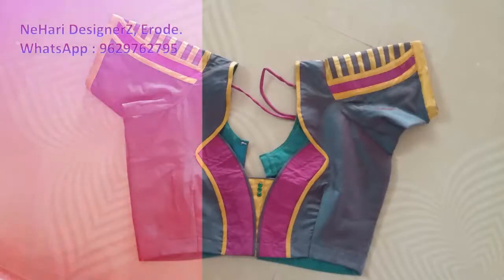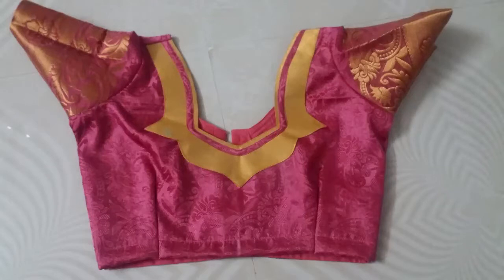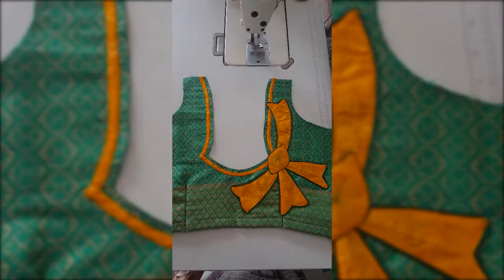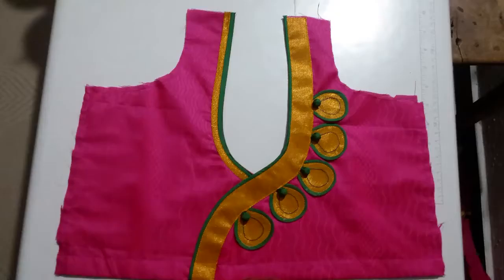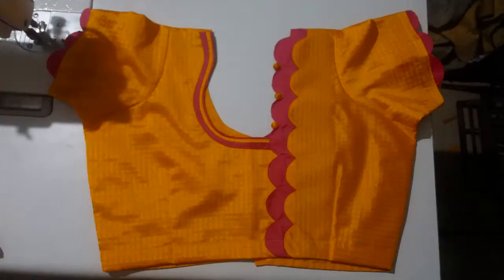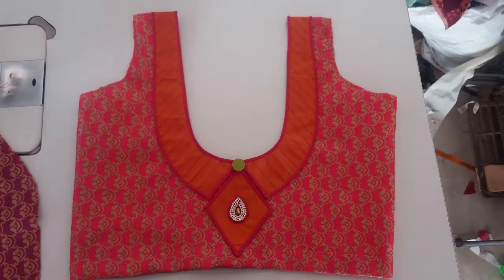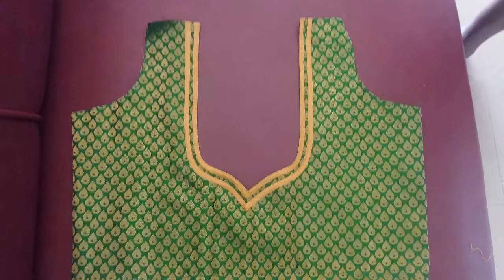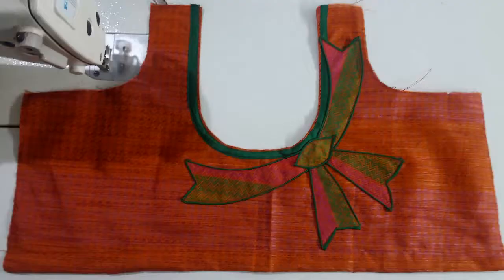Our old designed patch work blouses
Hi Friends, Welcome to NeHari DesignerZ, Erode.  Today I have uploaded our old designed patch work blouses.

We are stitching ladies, gents and kids dresses like blouse, chudithar, patch work designs, aari embroidery, machine embroidery, kids frocks, pattu paavadai, pant, shirt, uniforms also.

I am also doing bridal makeup for brides.

Address:
S. Selvanayaki
W/o. P. Sivakumar
2nd Street, Sri Annamalaiyar Nagar,
Opp to TamilNadu ITI,
Chithode - 638102
Erode Dist.